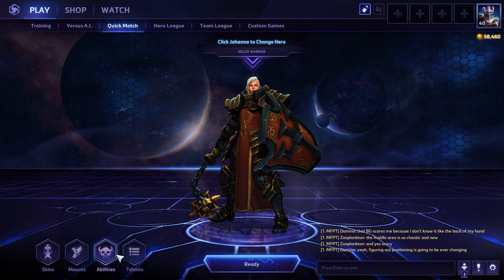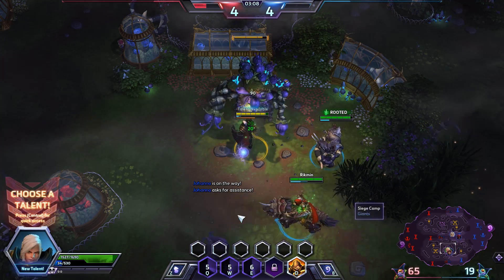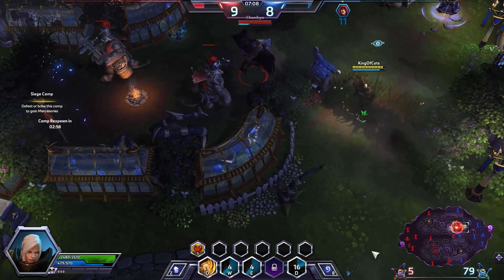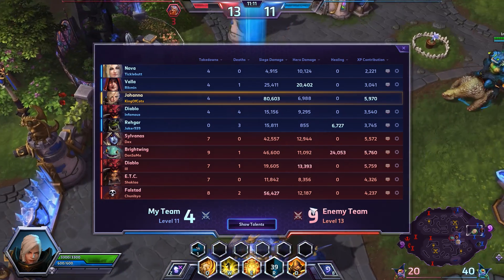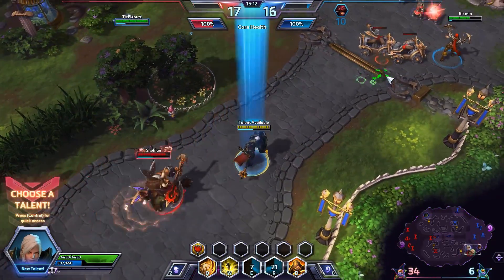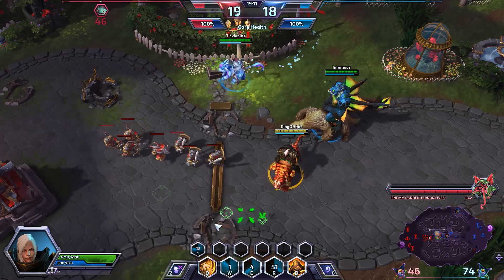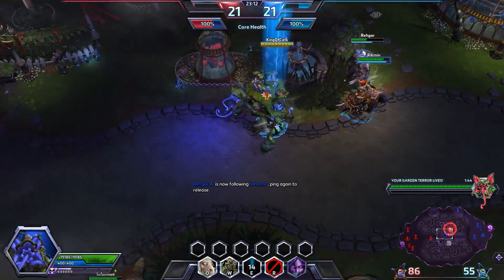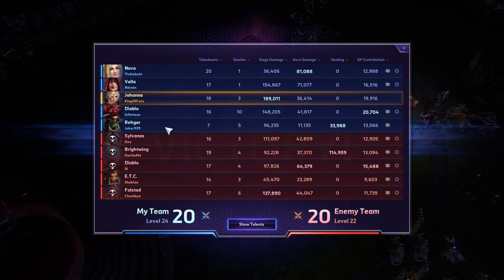Heroes of the Storm Johanna (Quick Match) MVP Terror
Al's Playworld brings you more Heroes of the Storm. I'm back! All healed up and rested, let's see if we can get a win with Johanna, the Crusader.